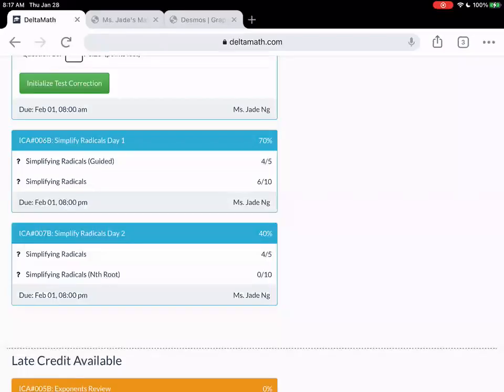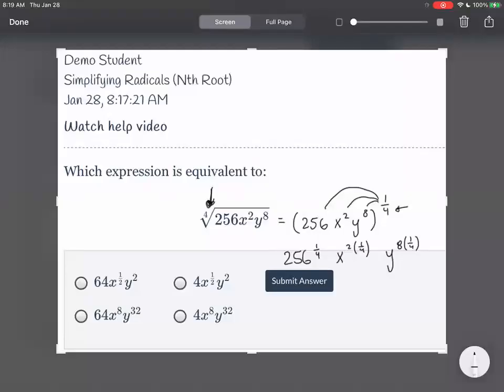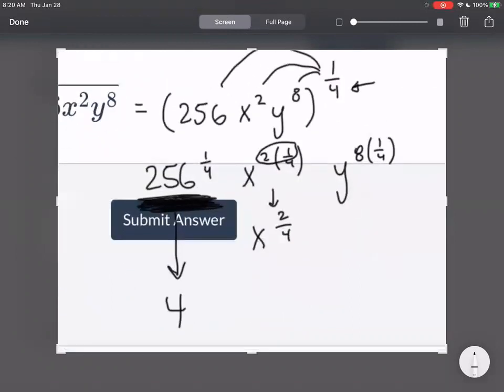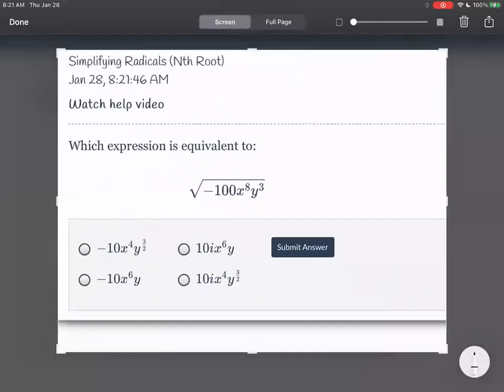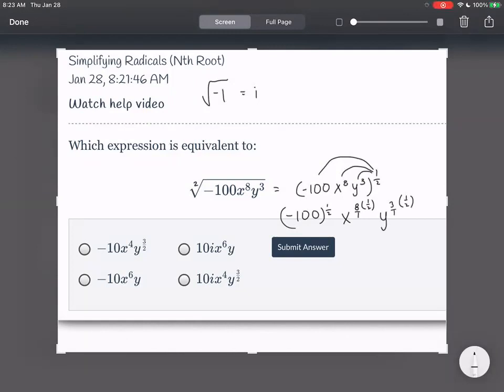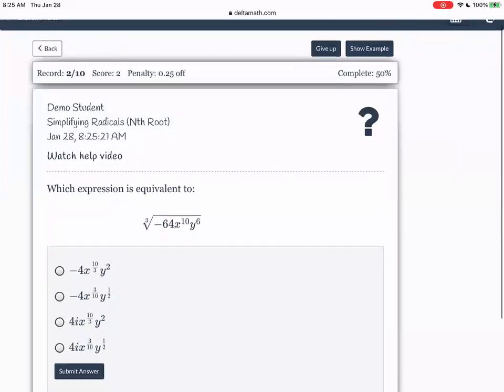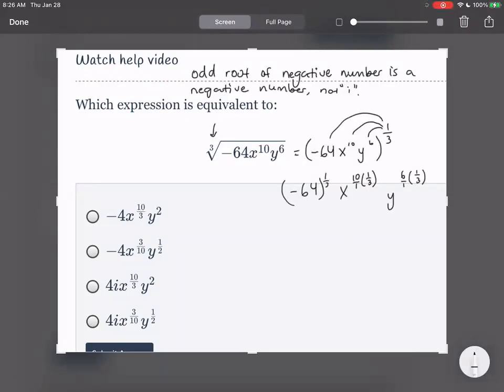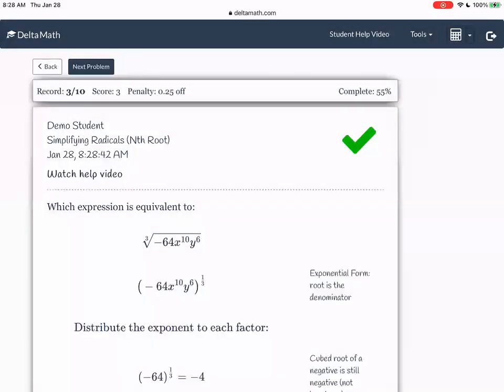Simplifying Radicals (Nth Root)